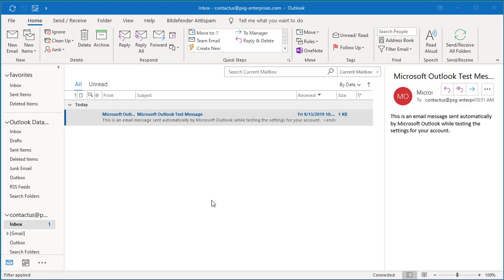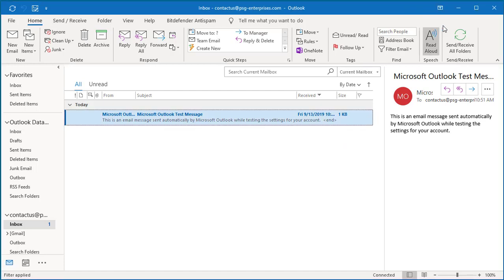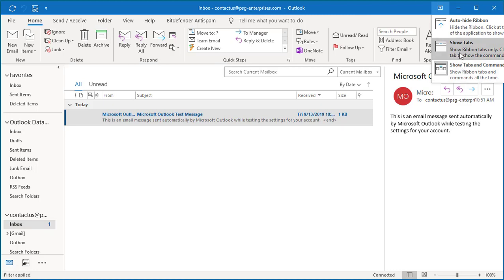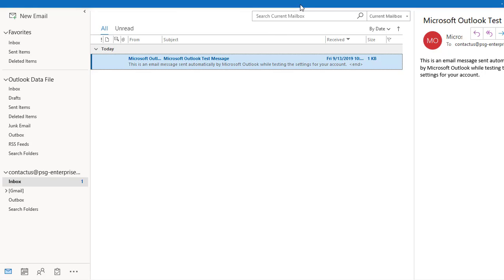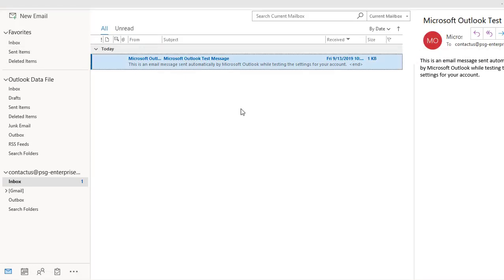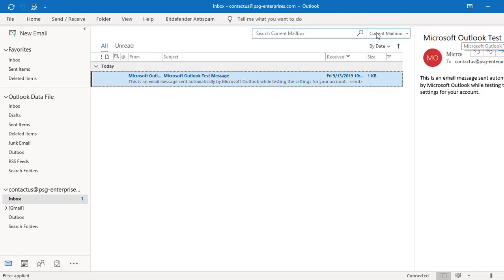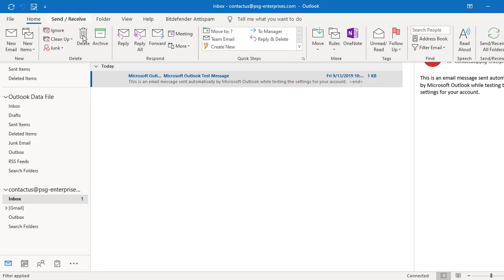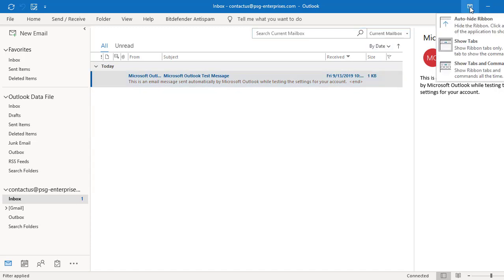How to Hide Ribbon in Outlook - Office 365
How to Hide Ribbon in Outlook - Office 365. This video explains how you can customize ribbon display in outlook.